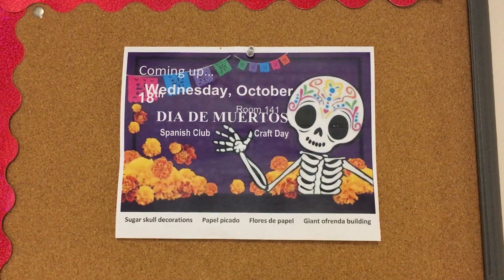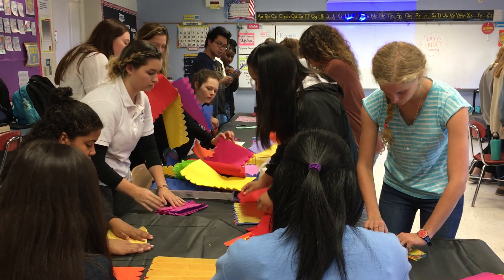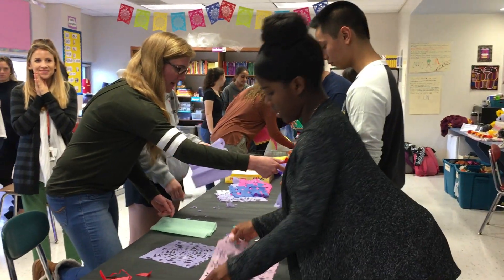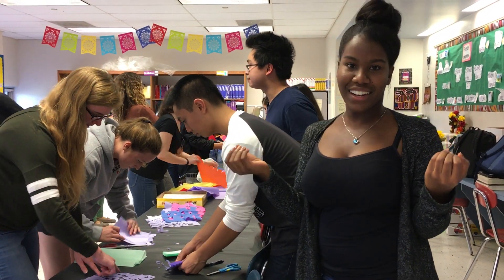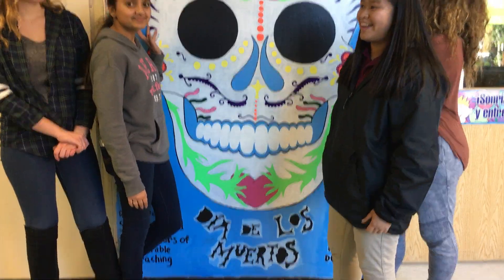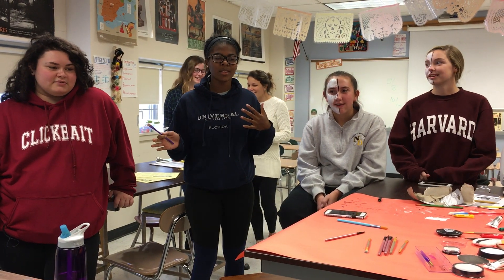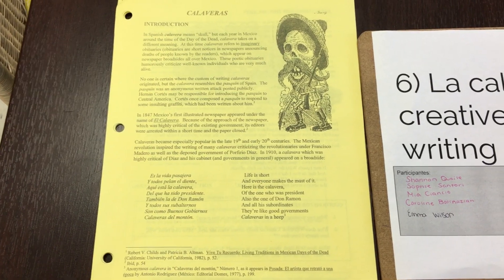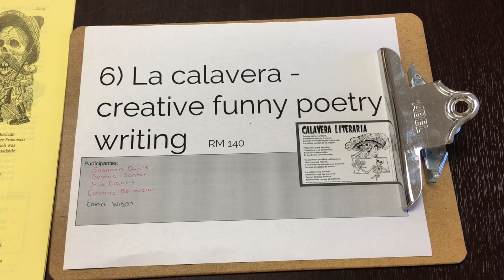Día de los muertos by Catherine Reed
Día de los muertos is arguably the most important holiday in Mexico where families honor and remember their deceased loved ones. Mexicans truly CELEBRATE the lives of those lost by having parties with music and special food.  Come join us and learn more!